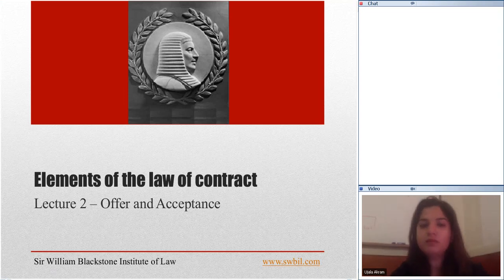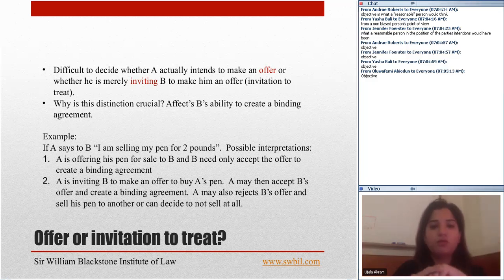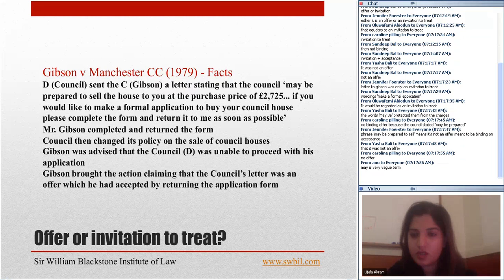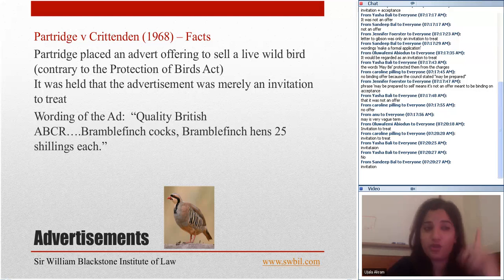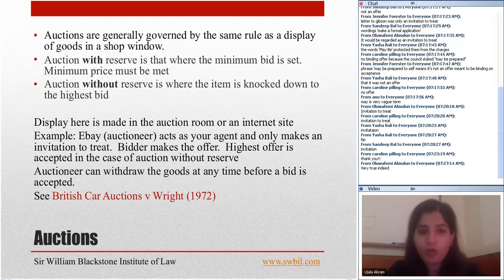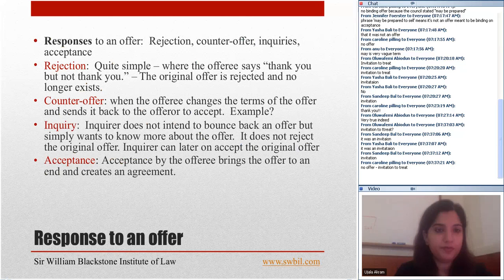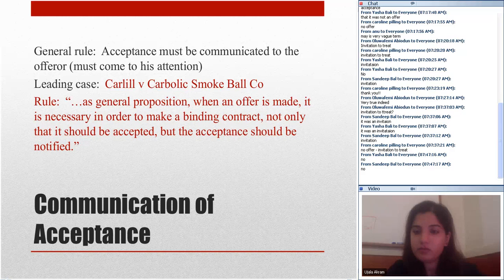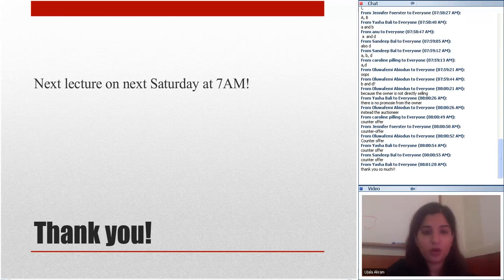Contract Law Lecture 2